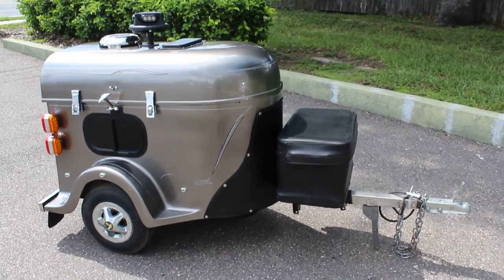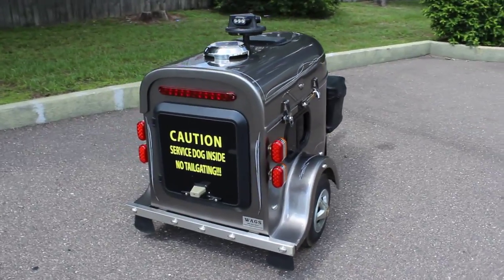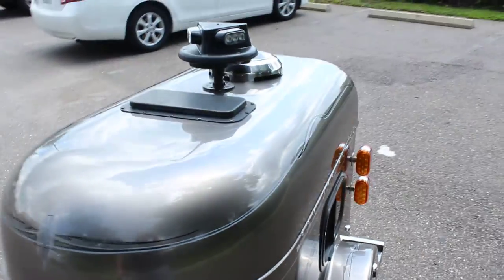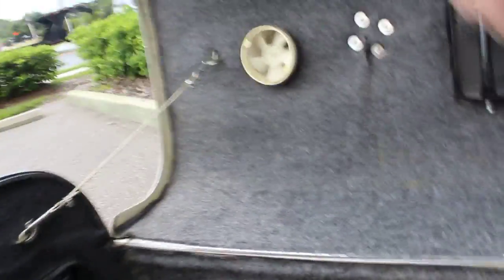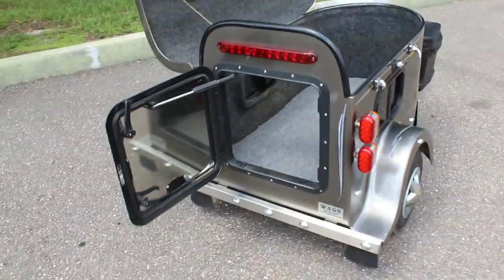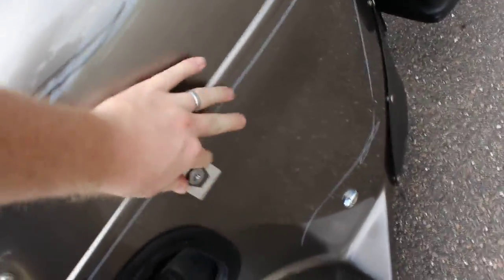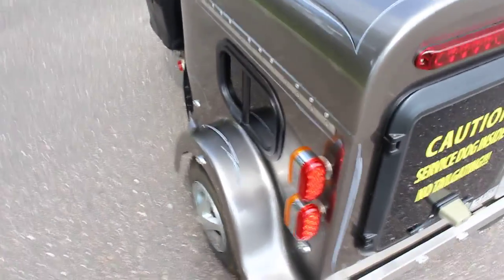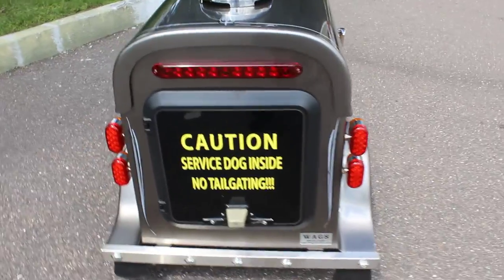SOLD! 2008 WAGS UNIQUE MOTORCYCLE PET TRAILER FOR SALE AT RIDEPRO WALK AROUND WITH TIM